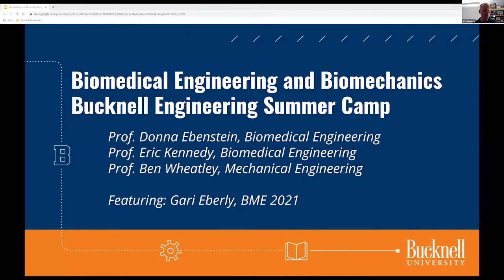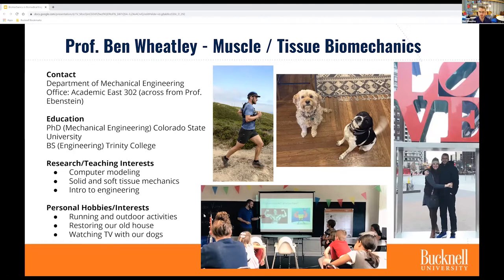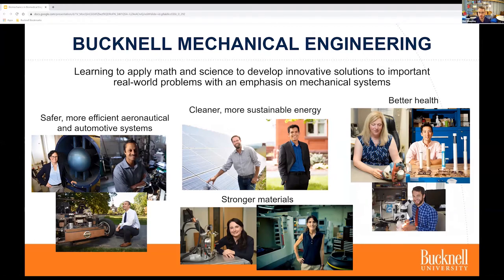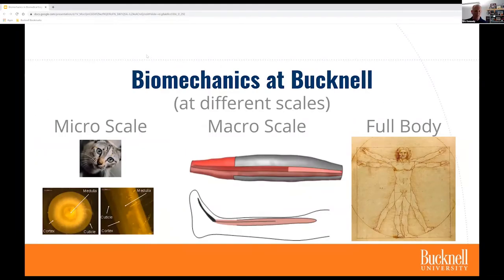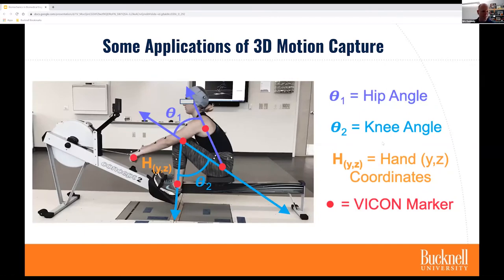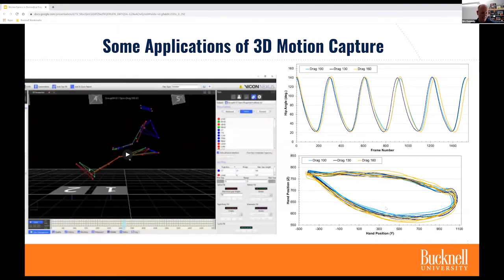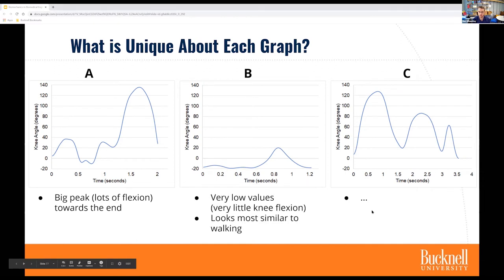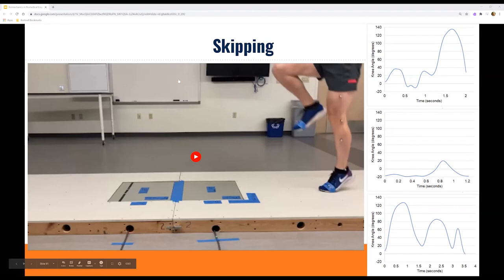Bucknell Virtual Engineering Camp 2020: Biomechanics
Bucknell Virtual Engineering Camp session about Biomechanics, featuring mechanical engineering professor Ben Wheatley